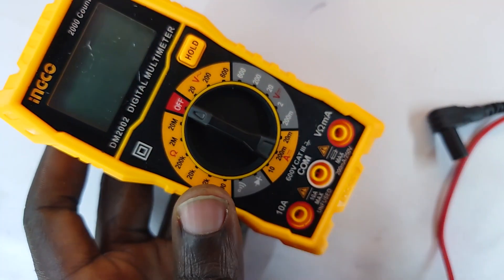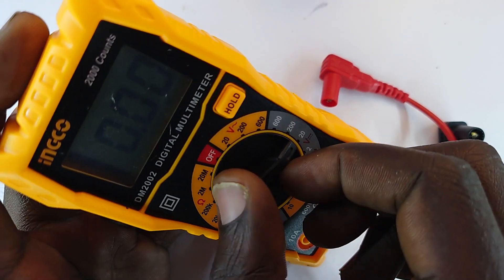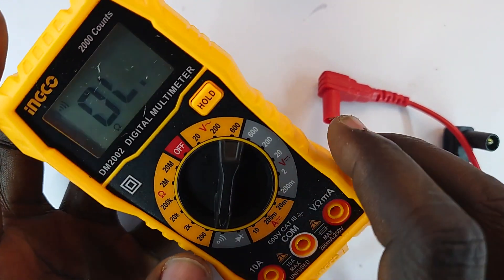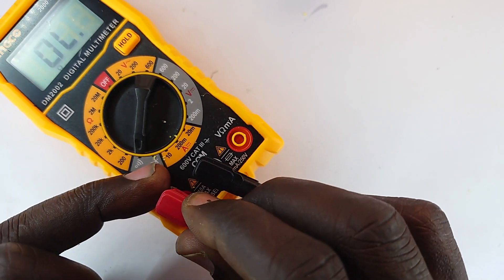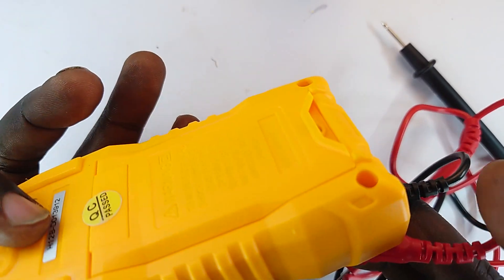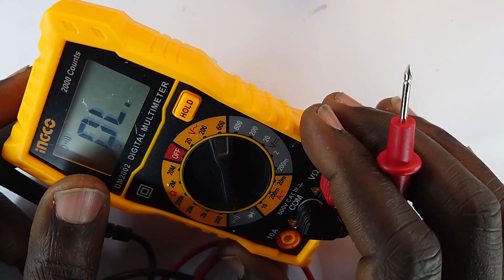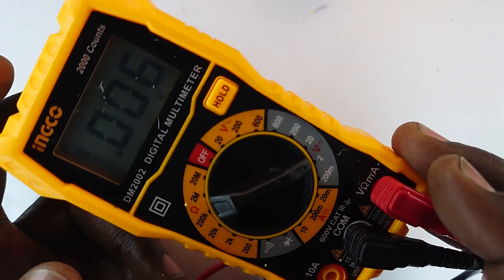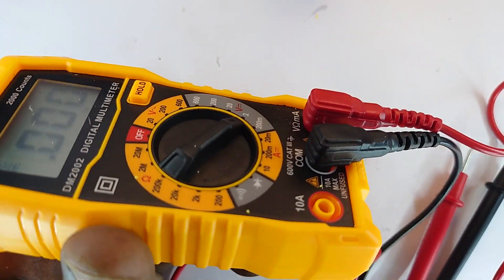This is a DIGITAL MULTI-METER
A DIGITAL MULTIMETER for Fixing, Repairing, Solving  Smart phones and mobile phones